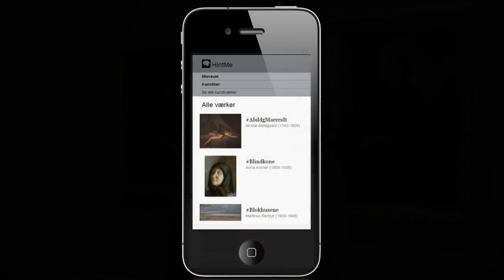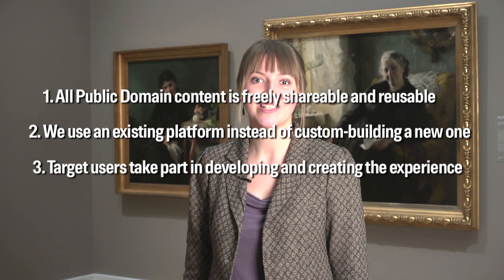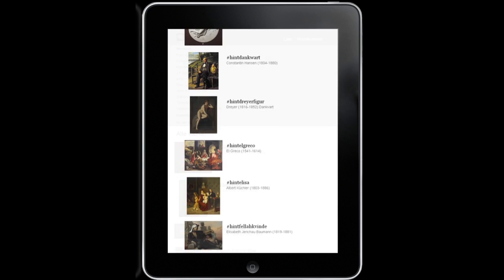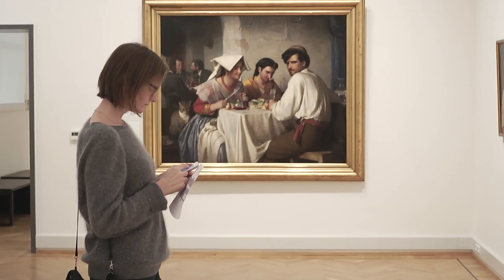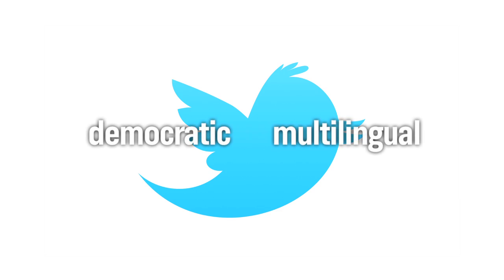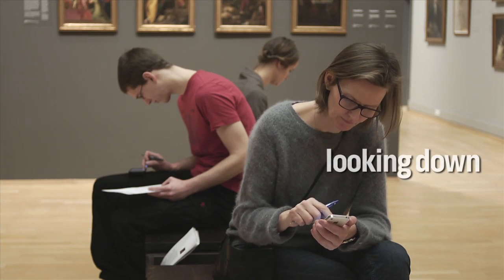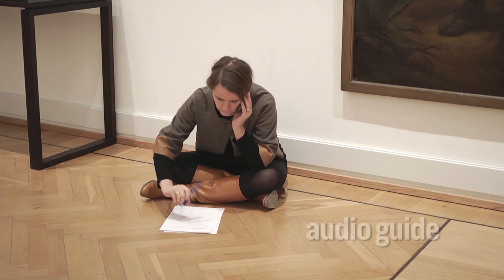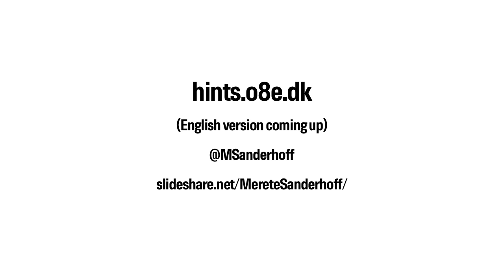Mobile Synergies. Shared mobile museum platform using Twitter's API.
! HintMe is now live on hintme.dk - so far in Danish only !

Presentation of HintMe, a shared mobile museum platform using Twitter's API to connect collections and engage users in dialogue about art.

This video was originally produced for the session "Libraries, Archives, Museums: Collaboration on a Large Scale" at the conference Computers in Libraries, April 8th 2013.

Produced April 2013 by Alexandra Kristjansen and Merete Sanderhoff, Statens Museum for Kunst, Copenhagen, Denmark.